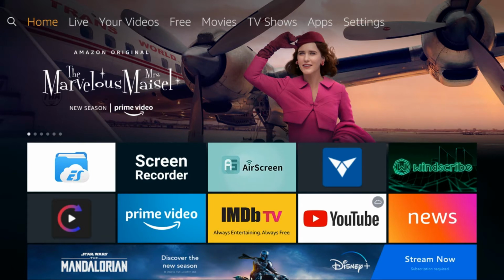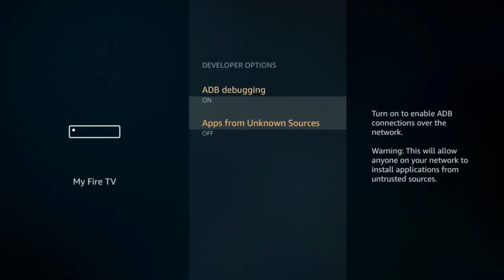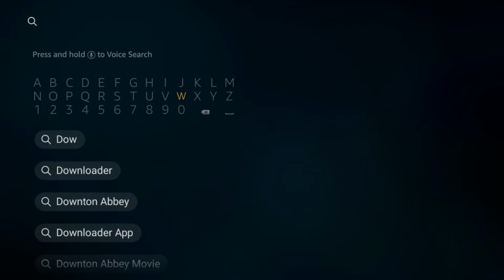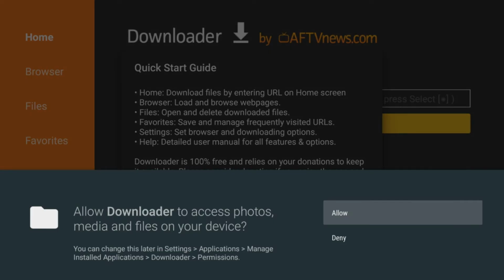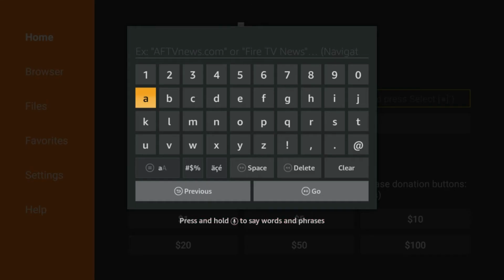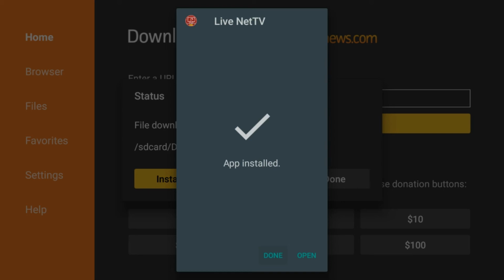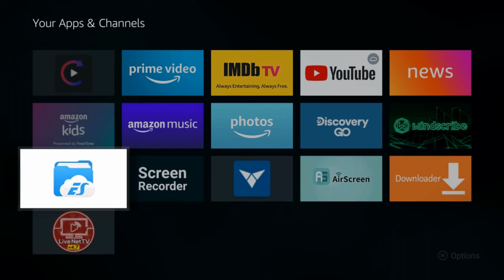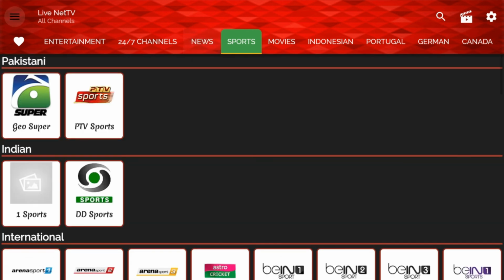How To watch Sports TV Channels on Firestick/FireTV 4K [Step-by-Step-Guide 2020]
There are unlimited streaming apps you can download on FireStick for all sorts of on-demand content, be it shows, movies, documentaries as well as for live streaming of many TV channels from around the globe.